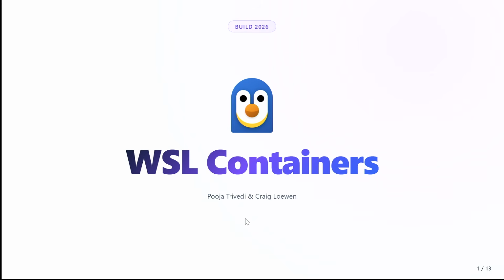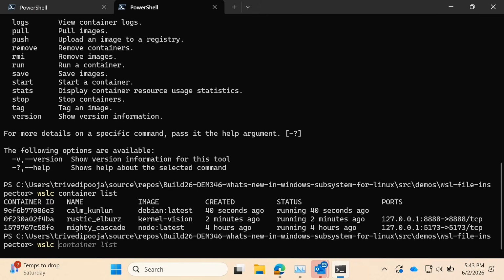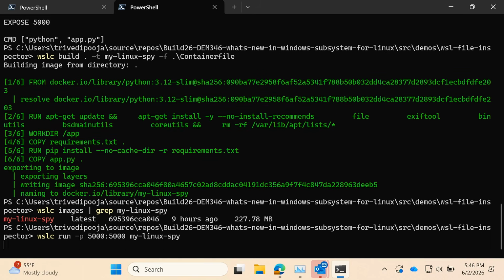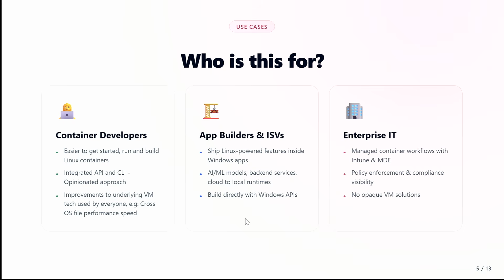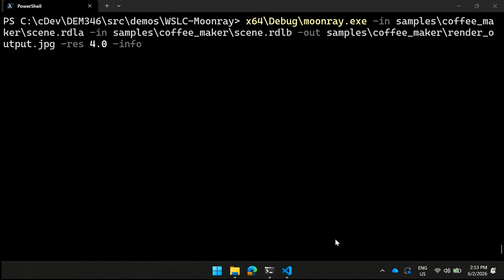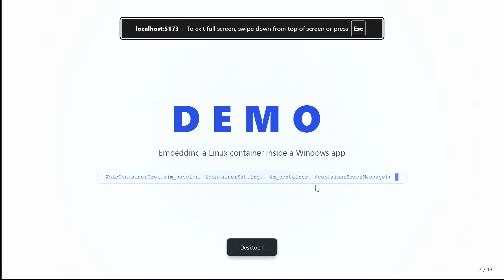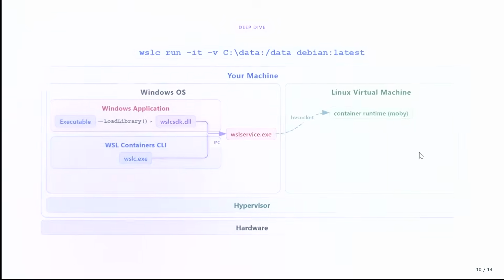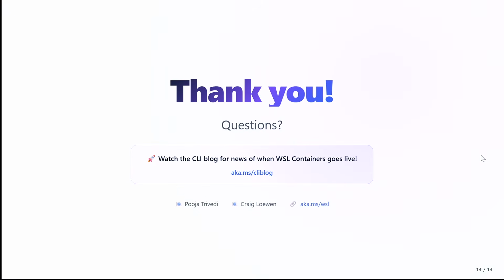WSL improvements and the new Containers CLI and APIs | DEM346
Learn about the new core end to end improvements to Windows Subsystem for Linux and the new Container CLI and Apis for your applications

𝗦𝗽𝗲𝗮𝗸𝗲𝗿𝘀:
 * Craig Loewen
 * Pooja Trivedi

DEM346 | Windows

Demo | (400) Expert

Chapters:
0:00 - Three key takeaways: local Linux containers, built into WSL, enterprise-ready
00:01:33 - WSL update provides full WSL Containers without extra installs
00:03:54 - Simple container workflow demonstration complete
00:09:07 - Transition Back to Slides: Summary of WSL Containers Interaction
00:11:56 - Introduction to Moonray rendering engine collaboration
00:14:02 - Explanation of transparent VM and API-based container management
00:17:26 - Overview of WSL containers architecture: Windows host and VM components
00:19:42 - Details on storage separation using VHD per application
00:23:02 - Closing remarks: public preview announcement and feedback invitation